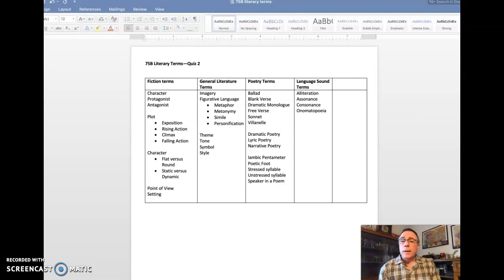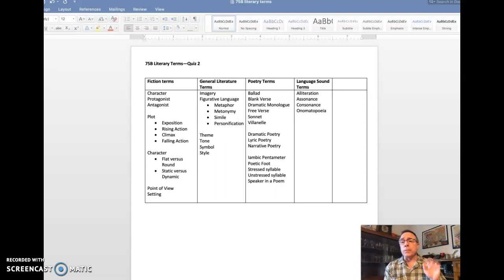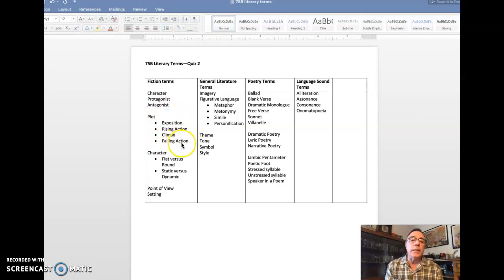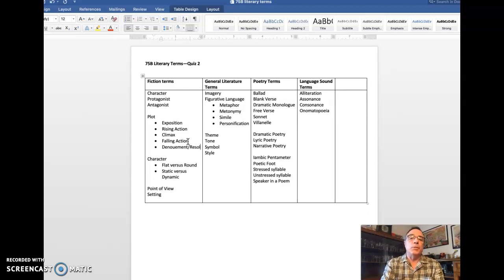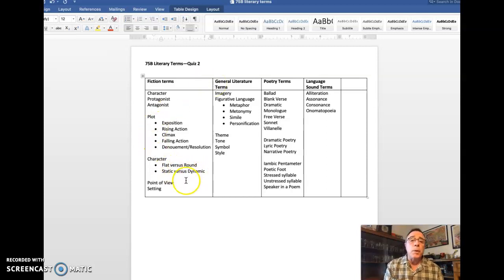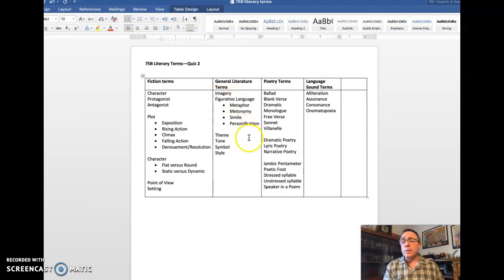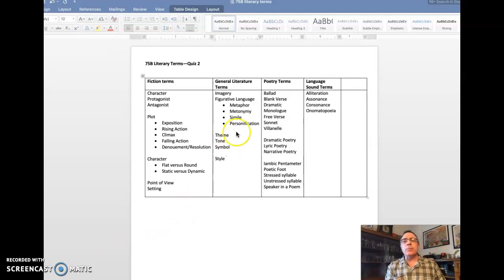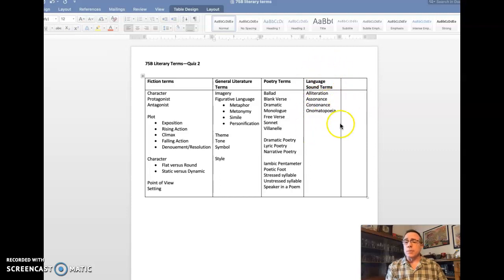Literary Terms for Quiz 2